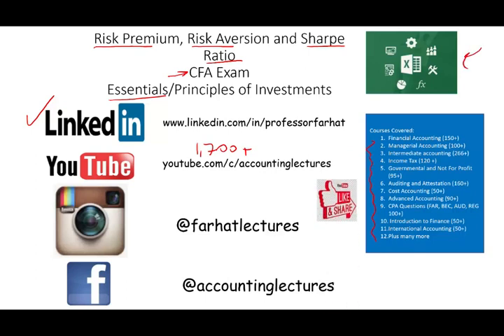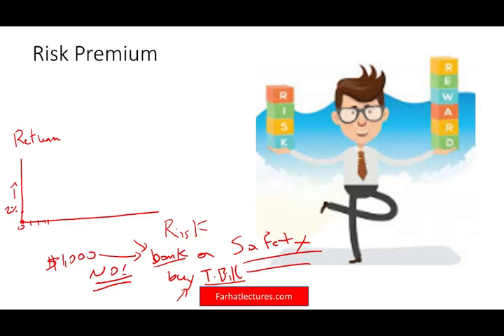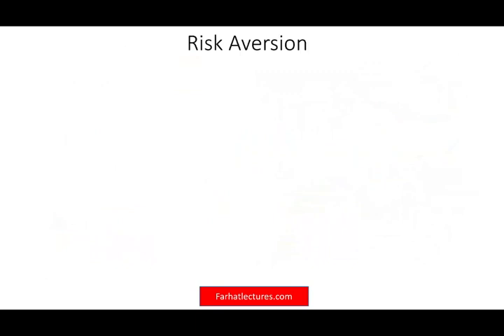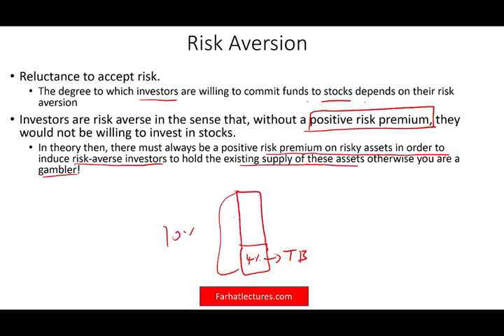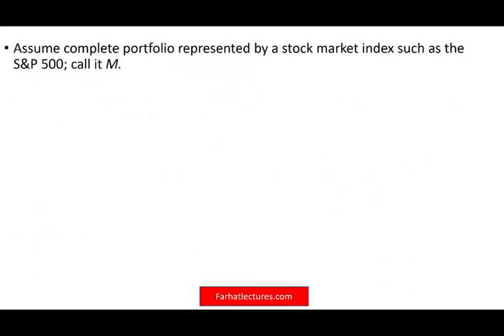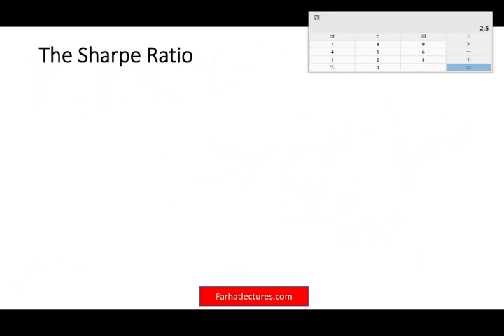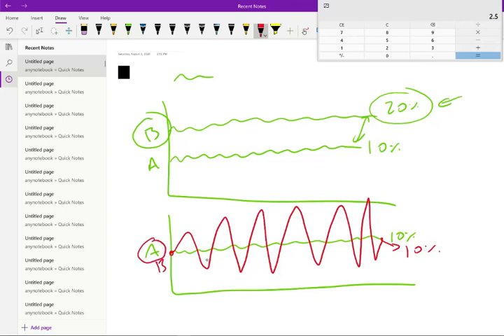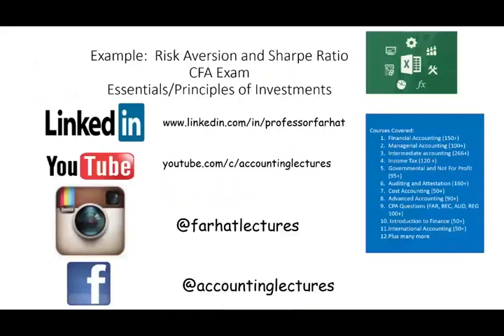What is Risk Aversion & Sharpe Ratio|Computed & explained. Essentials of Investments Course CFA Exam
In this video, I will discuss risk aversion.   Risk aversion is the behavior of humans (especially consumers and investors), who, when exposed to uncertainty, attempt to lower that uncertainty.  A risk averse investor is an investor who prefers lower returns with known risks rather than higher returns with unknown risks.

The degree to which investors are willing to commit funds to stocks depends in part on their risk aversion. It seems obvious that investors are risk averse in the sense that, without a positive risk premium, they would not be willing to invest in stocks. In theory then, there must always be a positive risk premium on risky assets in order to induce risk-averse investors to hold the existing supply of these assets.

Risk aversion is reluctance to accept risk.

Risk aversion implies that investors will demand a higher reward (as measured by their portfolio risk premium) to accept higher portfolio volatility. A statistic commonly used to rank portfolios in terms of this risk-return trade-off is the Sharpe ratio